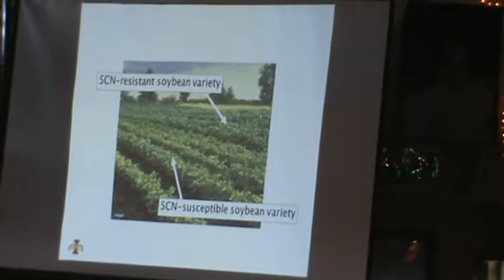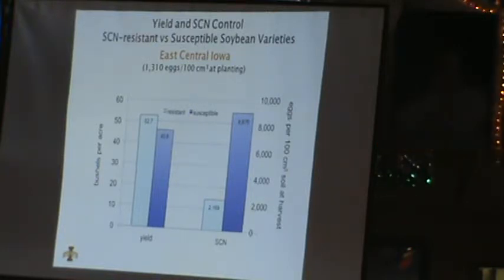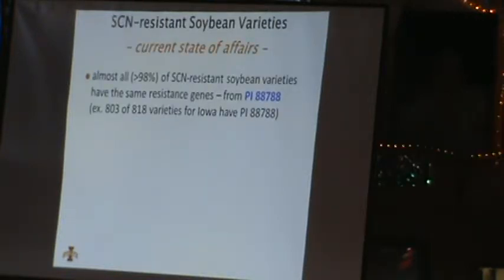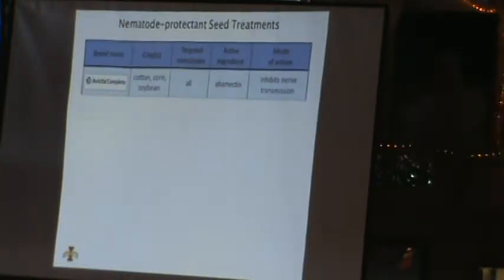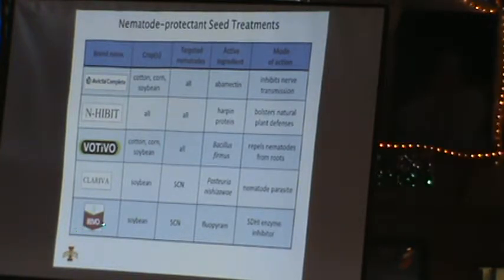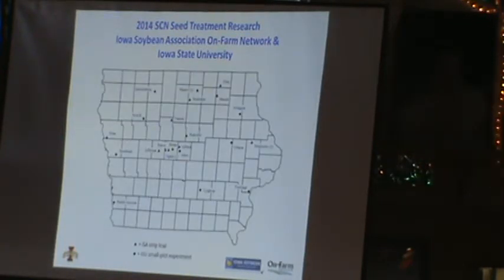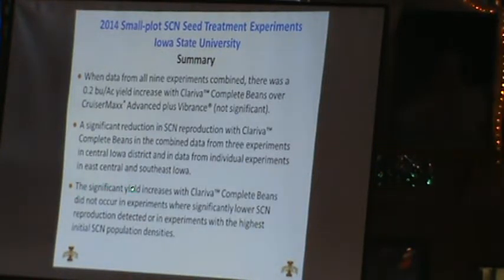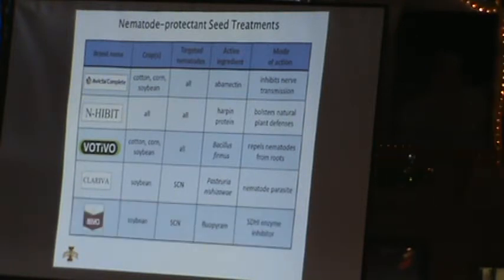Dr. Greg Tylka: Managing the SCN in 2015 and Beyond: A North Dakota Perspective Part 2 of 2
Dr. Greg Tylka's presentation from The Arthur Companies event "Managing 2015 For Future Success!"  held March 17, 2015.